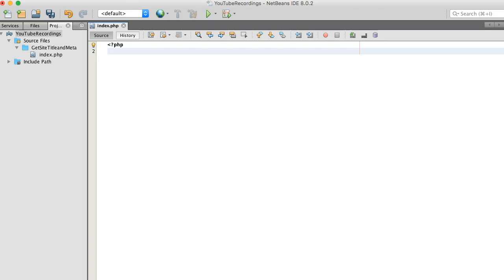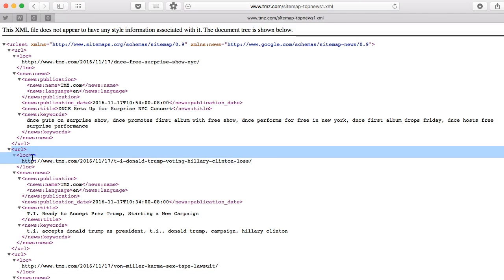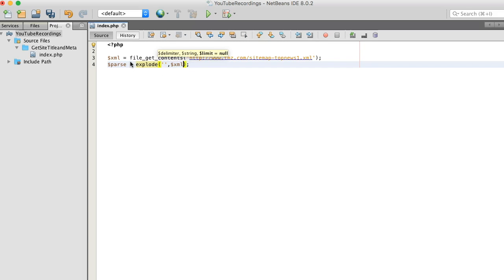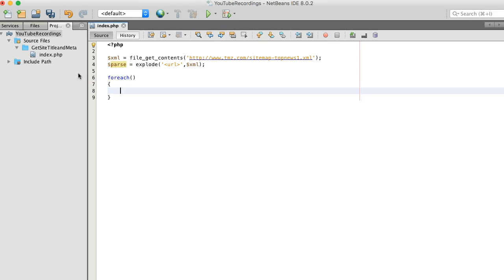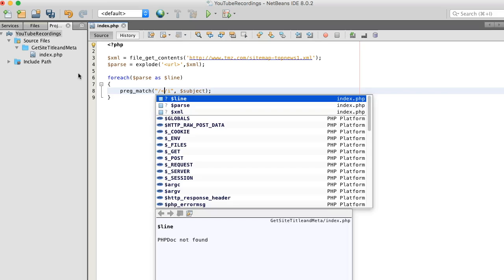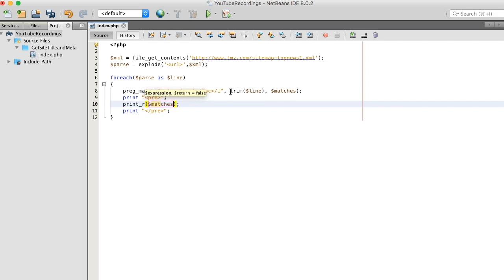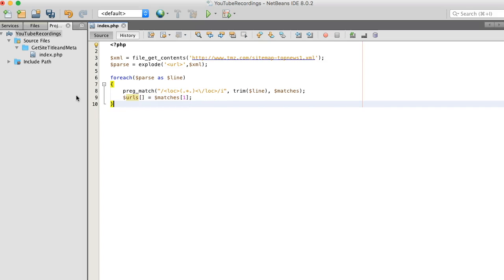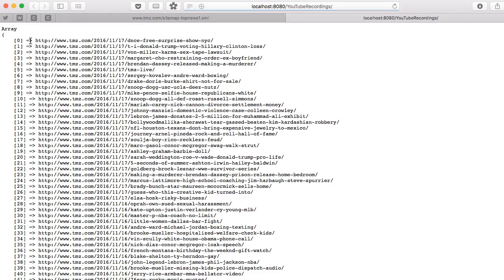Get Google XML sitemap URLs with PHP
How to video demonstrating how get the urls from a competitors website using their Google XML sitemap, PHP and cUrl. This script can be created with a few lines of code and is also great for drumming up SEO business or doing competitors analysis.

I can also be found on Twitter, Follow me @josephtinsley